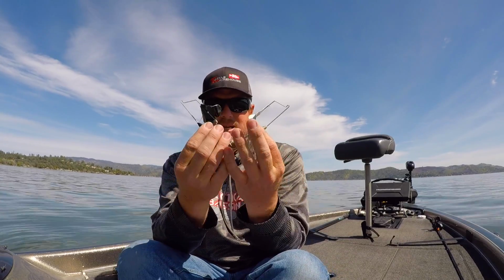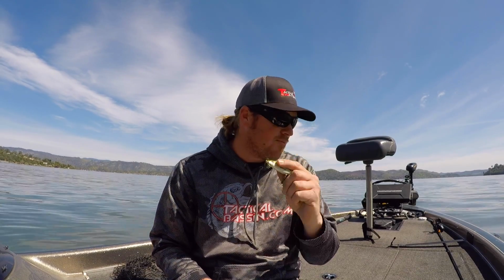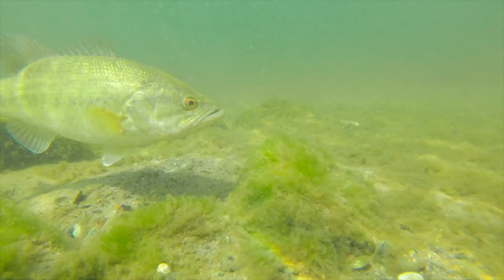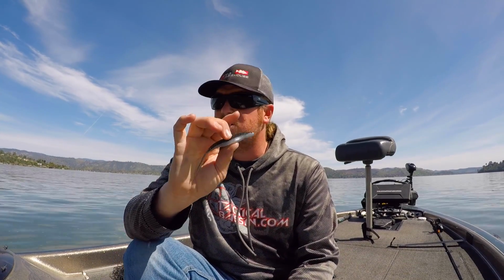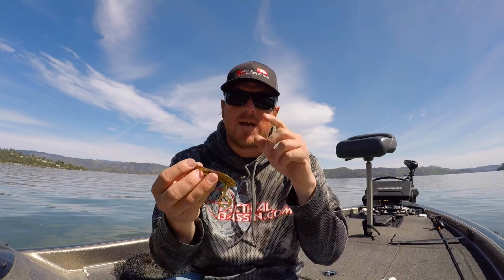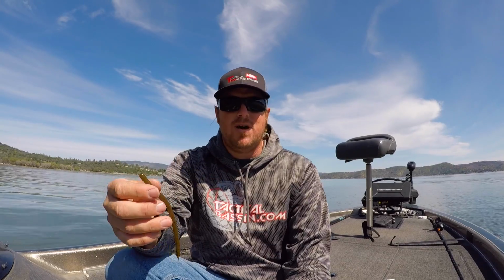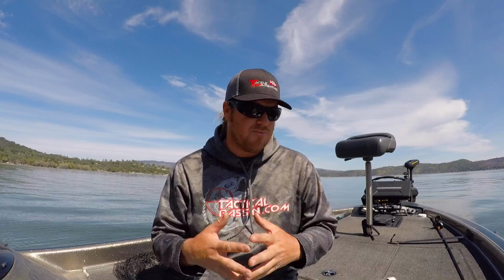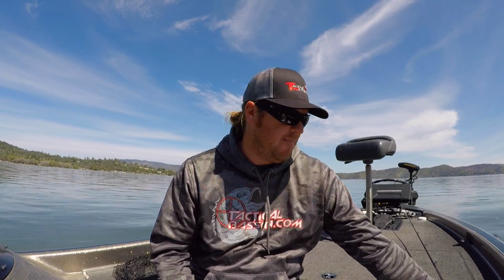These Cheap Fishing Lures Actually Work!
Want to catch more fish? These baits ACTUALLY WORK! These are our favorite budget baits for consistently catching bass. You don't have to spend a fortune to catch fish. These 7 baits and one cheap fishing rod and reel combo are proven producers that are worth your time.
Anglers often get caught up in the hype of baits that "catch fishermen". You can spend a fortune on bass fishing tackle but you don't have to. That said, there is definitely a place for high-dollar baits but if you're a budget-minded angler, this video is for you!

The baits...

Rod and Reel Combo...
Rod- Dobyns Colt Rods (Try the 7' Med/heavy or 7' Med/ heavy Crankbait)

Bait Rigging...

Other gear you see us wearing...